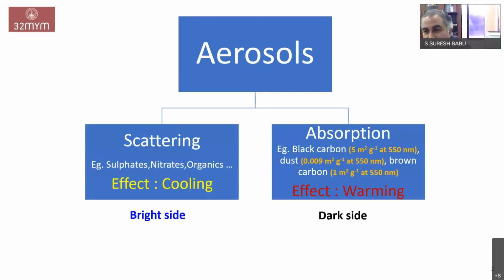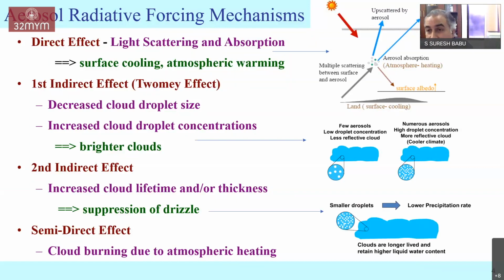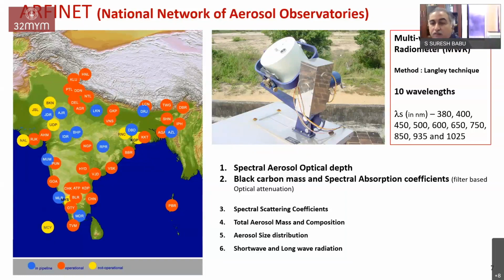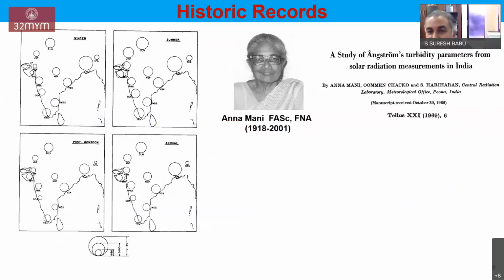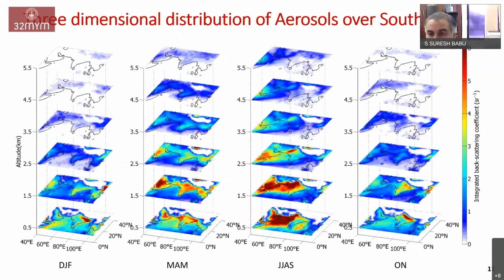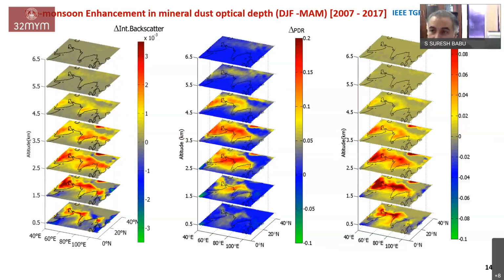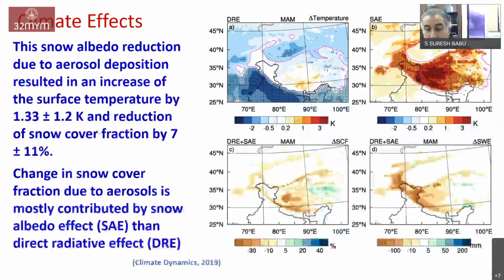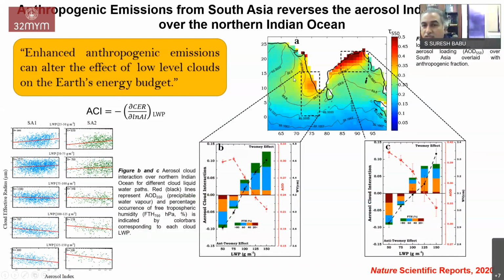Aerosol Radiative Forcing Over India and Regional Climate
Talk by Prof. S Suresh Babu (VSSC, Thiruvananthapuram) during the 32nd mid year meeting (2021) of the Indian Academy of Sciences.